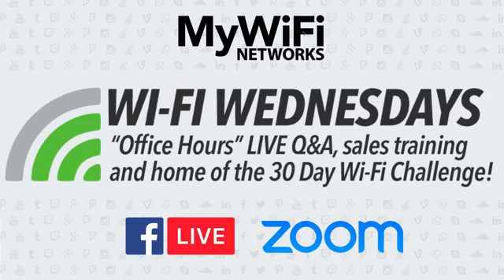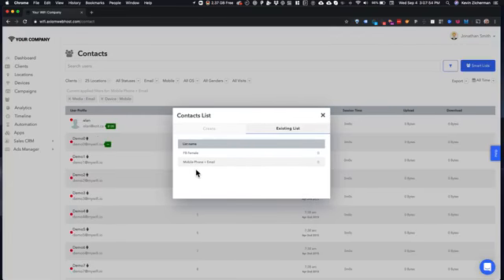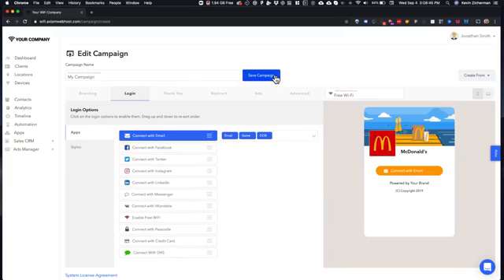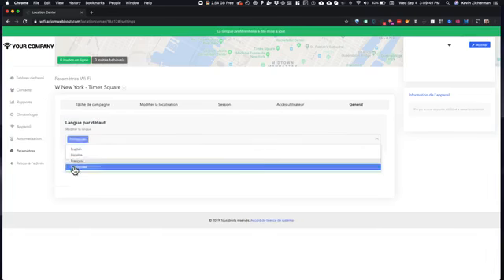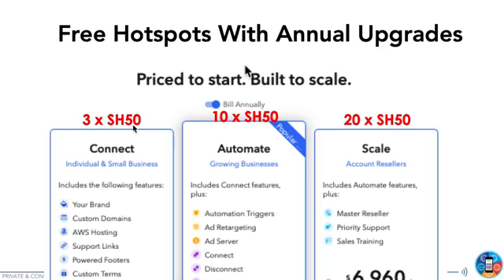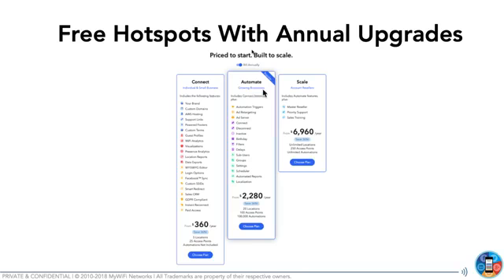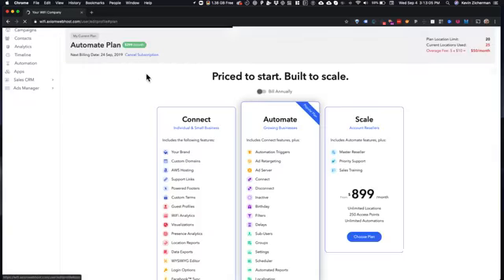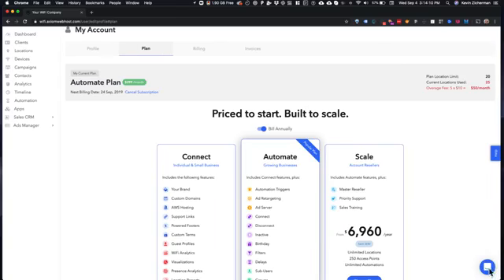Global Contacts and Birthday Selector Demo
In this episode, we demo Global Contacts which allows you to view at a glance the users who have logged in into all of your deployed networks.

We also show you how to use the Birthday Selector feature which allows your users to easily enter their date of birth!